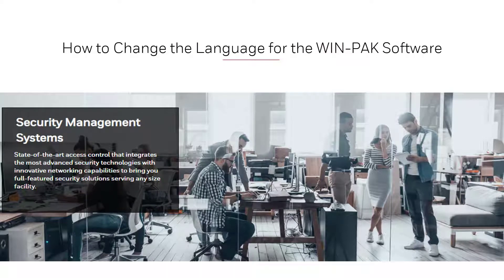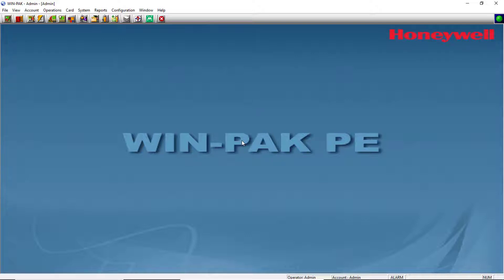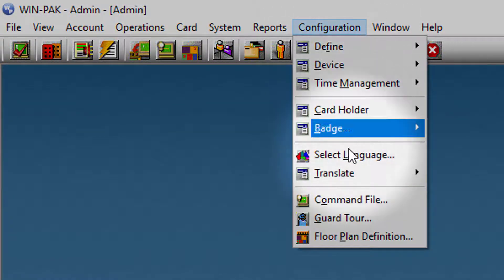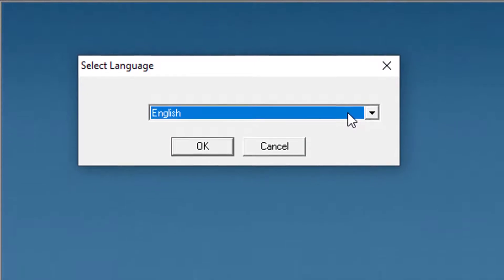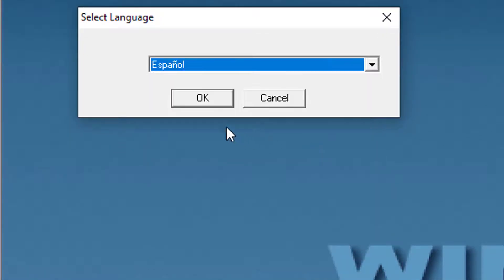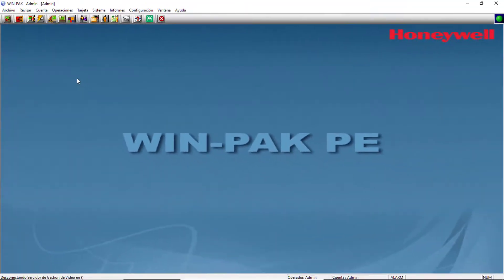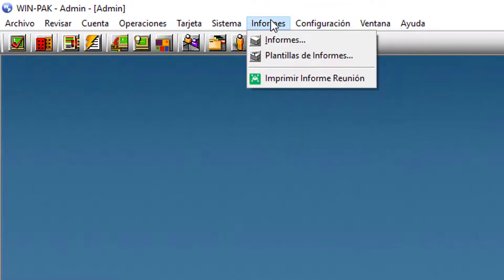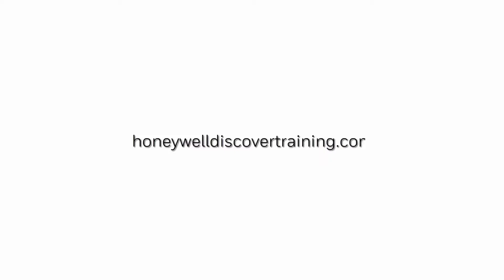How to Change the Language for the WIN-PAK Software | Honeywell Support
The User Interface can be translated based on the information present in the text file.